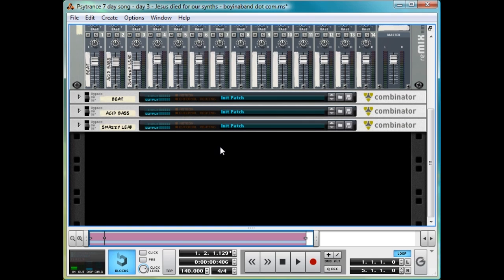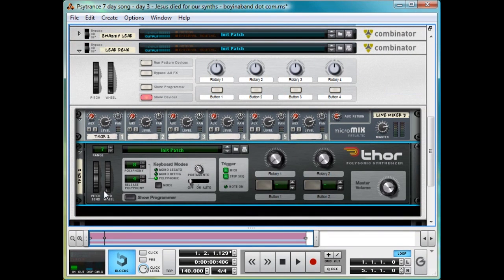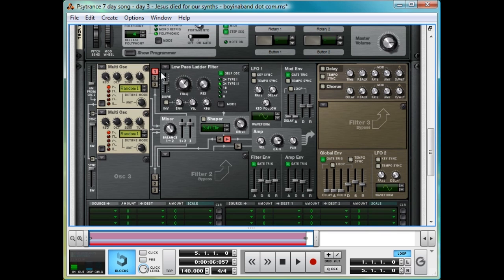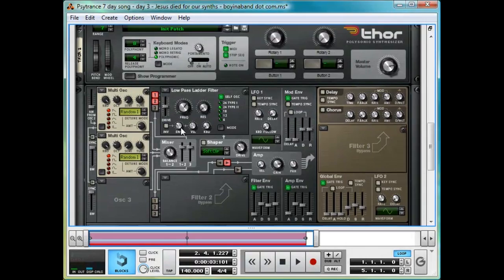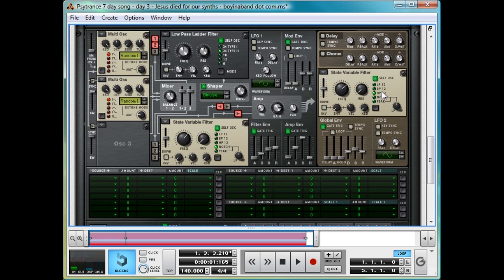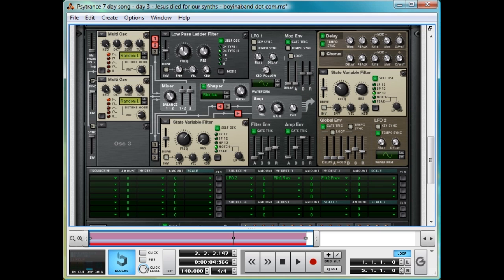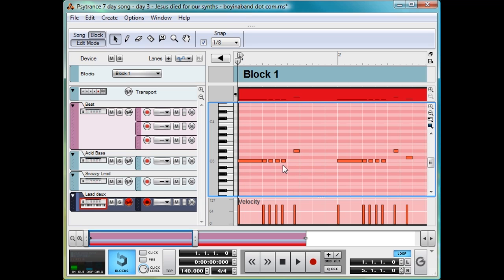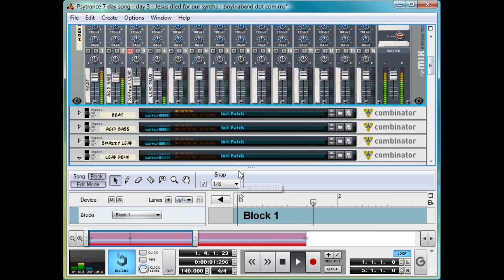Psytrance Tutorial Day 3 pt 2: Gritty lead synth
This is a part of a video tutorial series for making electronic music.

All the Music is original and created by me within the tutorial - I own all the rights to it.

The software used is called "Reason" and the software license allows people to make videos using it - an example of this in practice is the

The video is entirely educational and is as concise as possible whilst still providing the information - therefore not showing the software for unnecessesary amounts of time.   I use editing such as video fades and cuts to do this.

If this video is not eligible for revenue sharing, could you please explain why so I can make sure future videos are eligible?

Thanks,